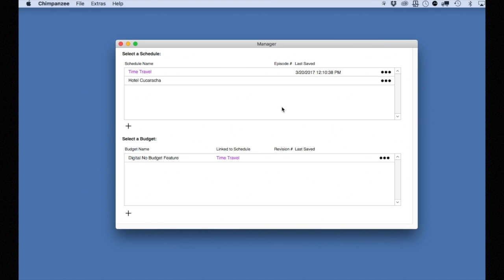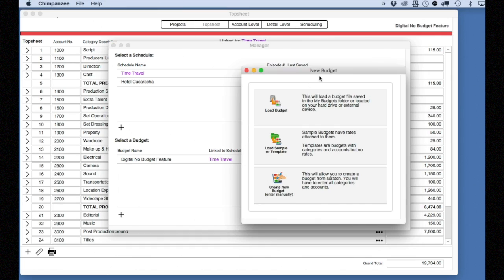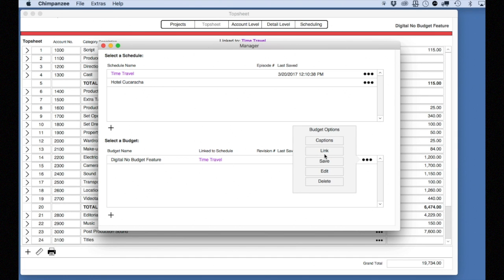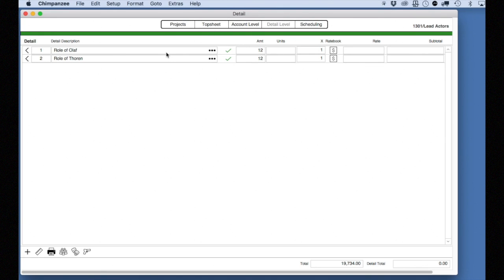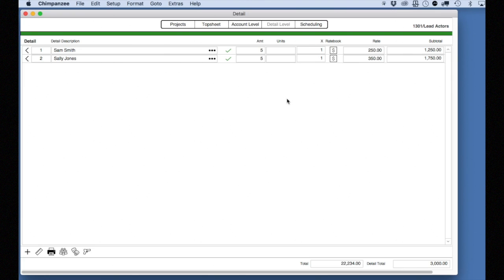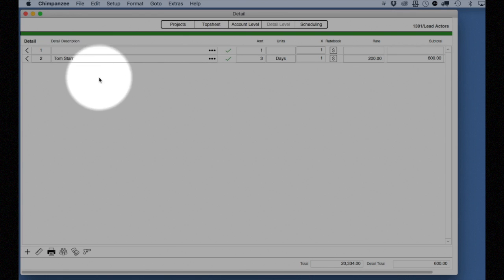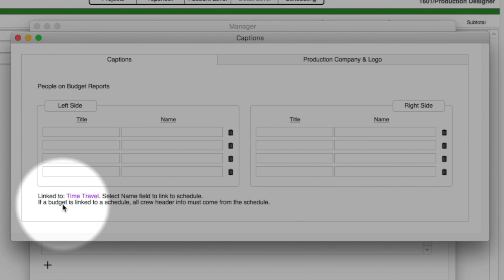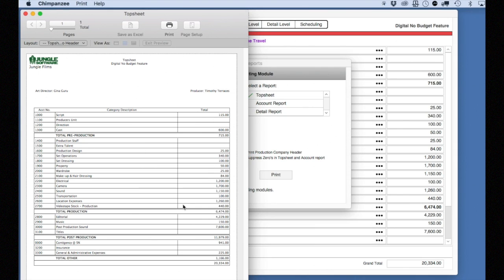Chimpanzee 2 - Lesson 8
Chimpanzee Film Budgeting - The Basics